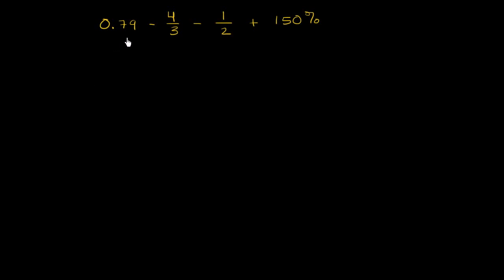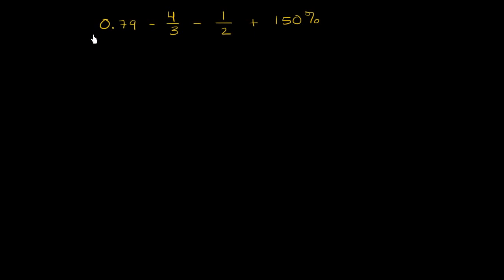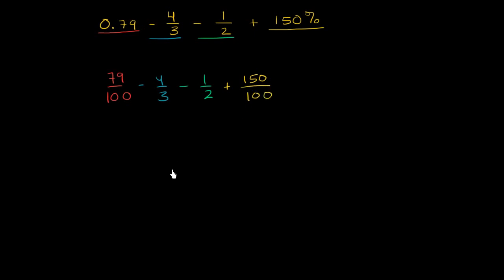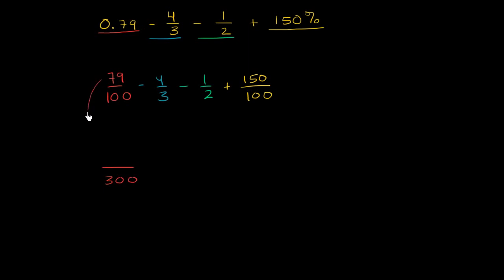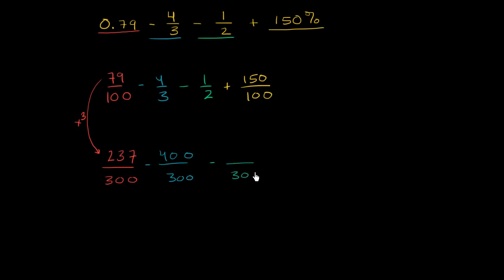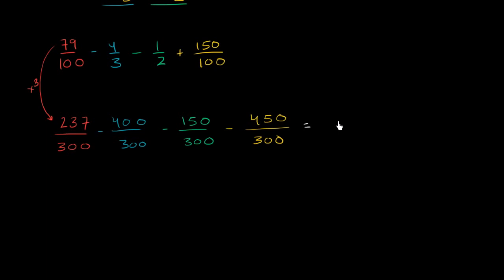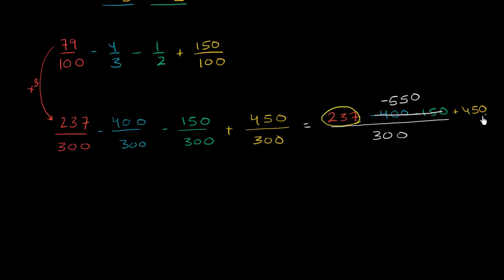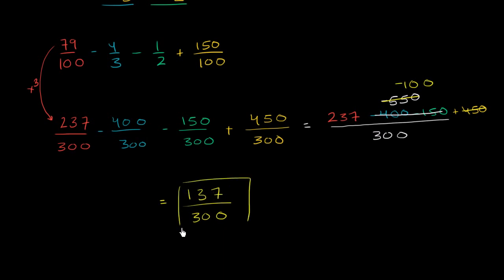Adding fractions decimals and percentages